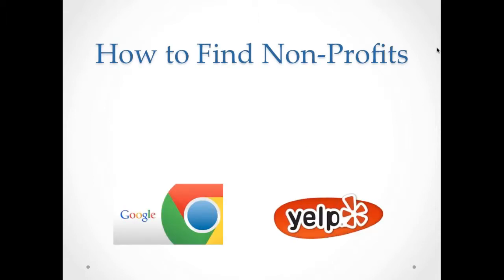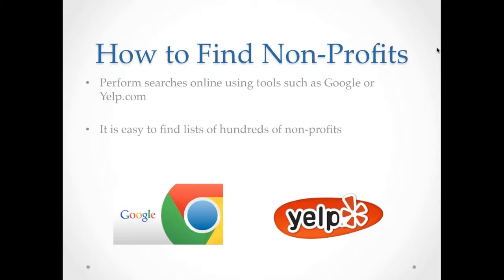Marketing your FreeRxPlus Card to Non-Profits - Part 1